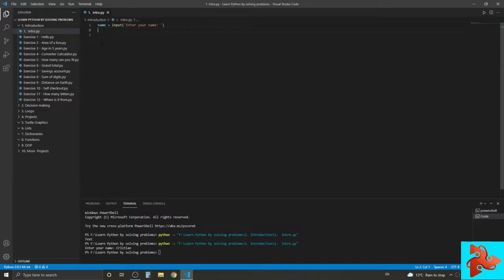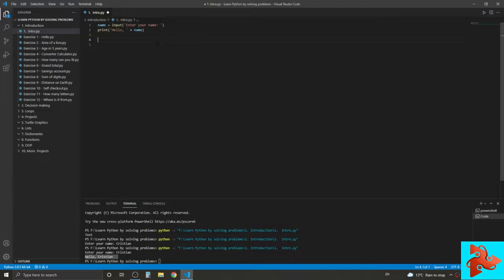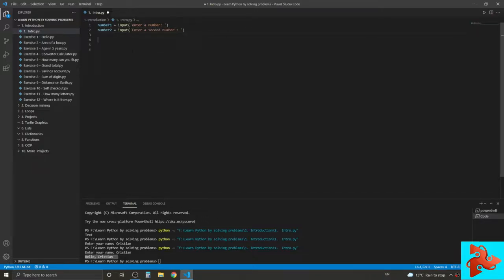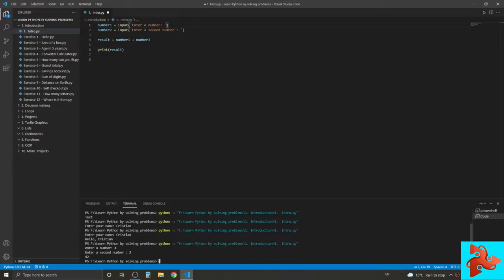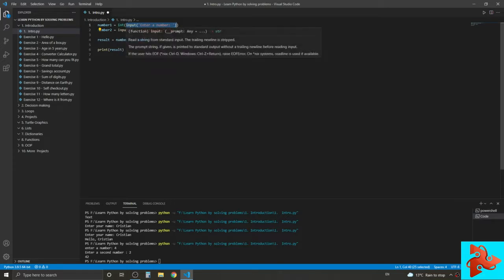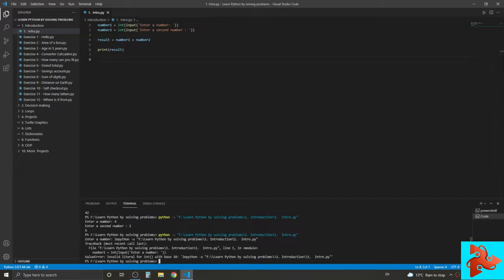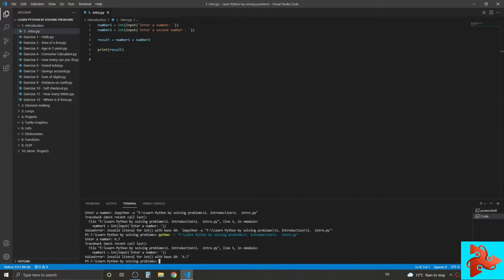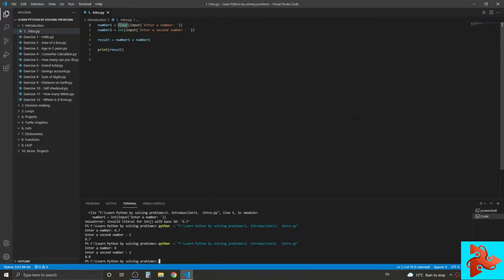What Is Input In Python | Learn Python Programming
In this video, I will show you, what input in python and how to use them as a beginner.  This video will cover the basics of input in python.